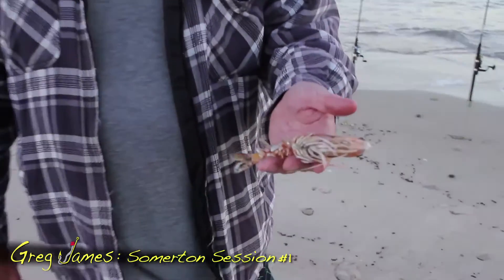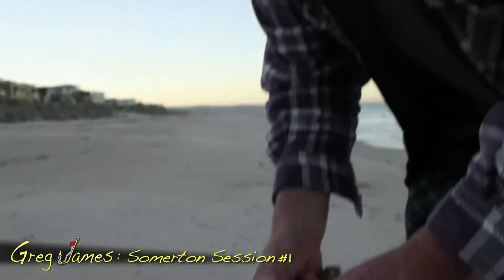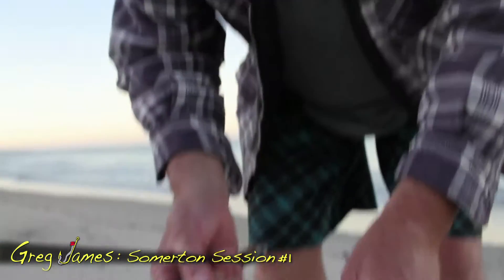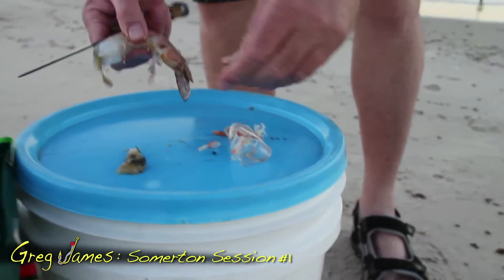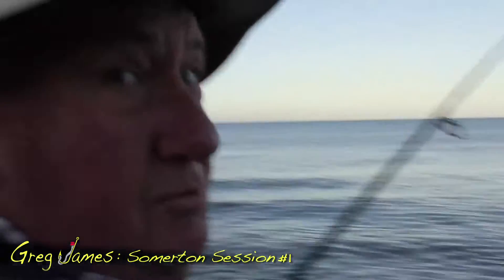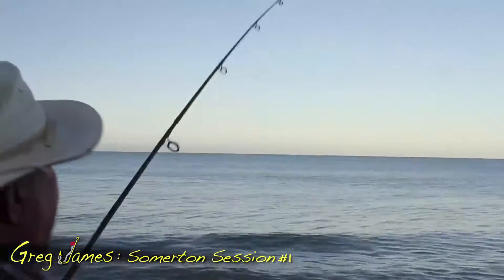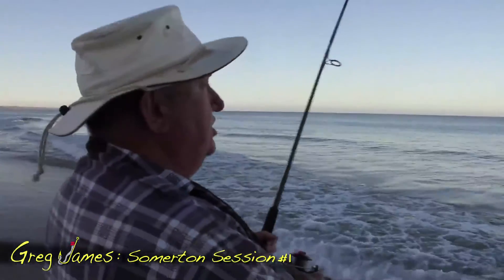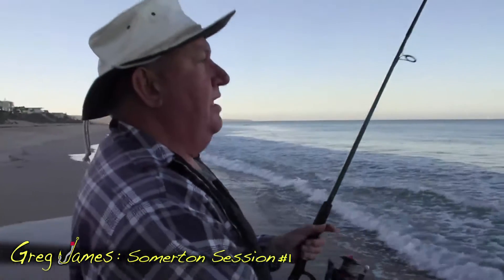Greg James Fishing Diary - Somerton Session #1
Greg James Fishing Diary: Somerton Session #1 - Greg James hits Somerton Park Beach for an early morning Yellow-fin Whiting hunt, but instead finds something much bigger in the calm waters off the metro coast.